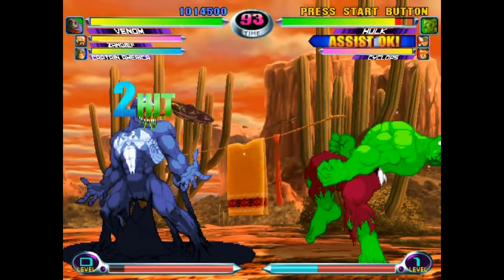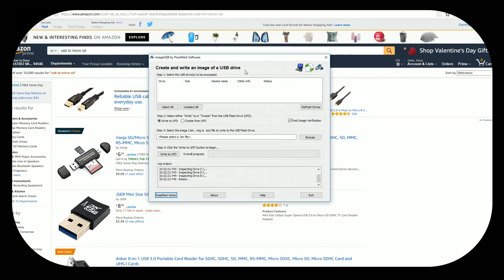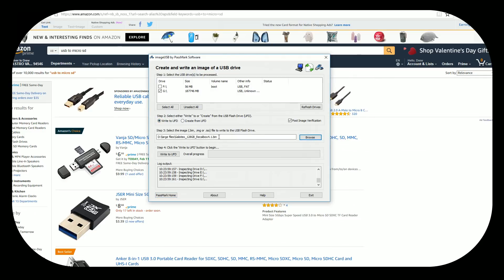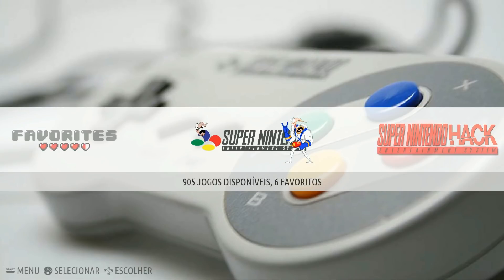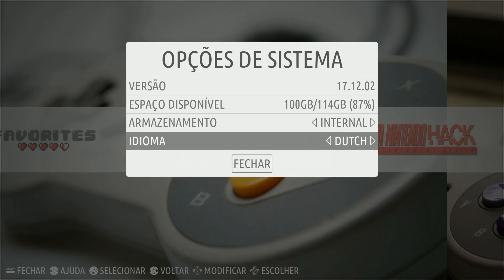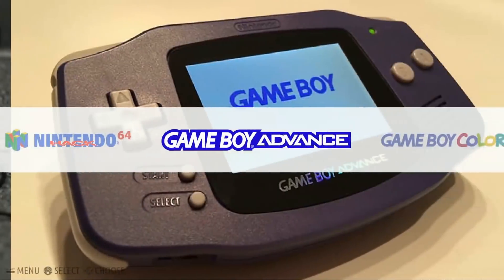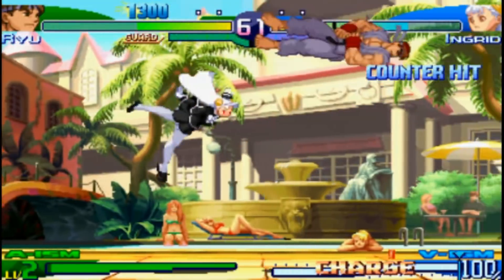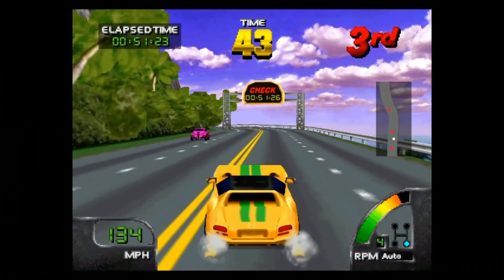How To 128gb RecalBox Pi 3 Image Setup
How to setup in english and ready to play. Quick instructions on how to get the Fully loaded 128gb RecalBox Image for the Raspberry Pi 3 with over 11,000 games working! Latest version of recalbox with Kodi and a custom music and retro gaming theme to boot. Includes: Atari, Ninintendo, NES, SNES, Nintendo 64, Sega Cd, Sega 23x, Coleco, Family Disk System, Commadore 64, MSX, Apple II, Neo Geo, Neo Geo Pocket, Sega Dreamcast. Sony PSP, Playstation, Atari, and WAY MORE.

400gb micro sd
256gb micro sd
200gb micro sd
128gb micro sd
64gb micro sd
32gb micro sd
16gb micro sd